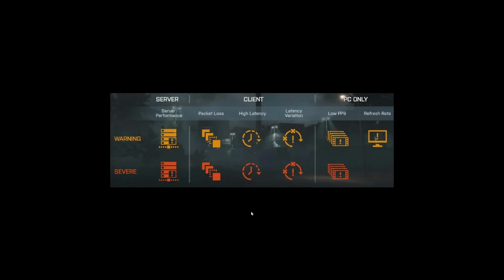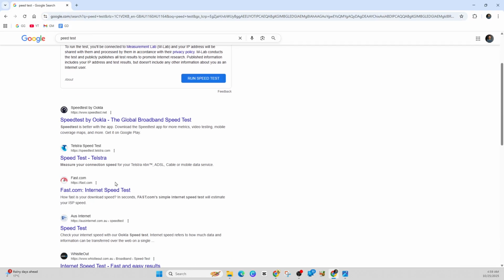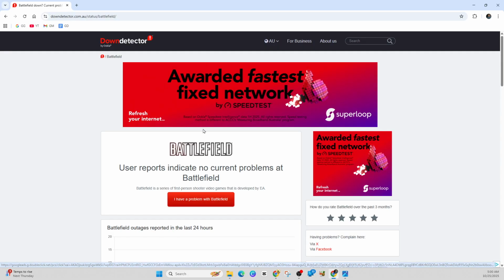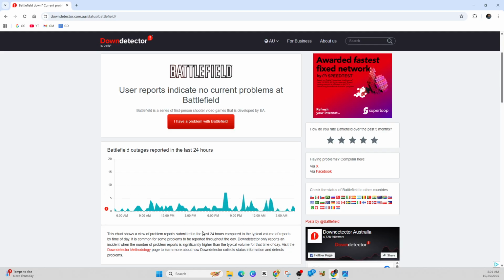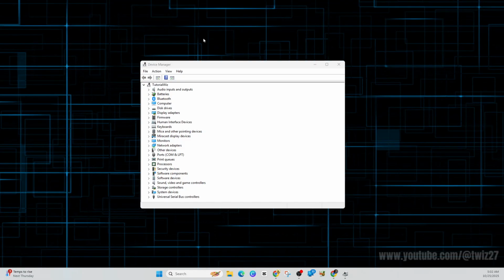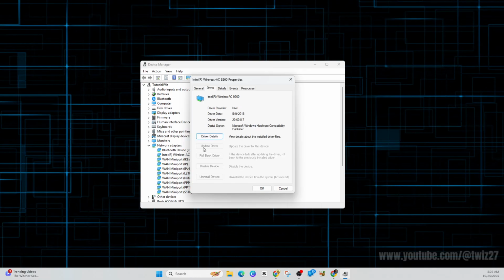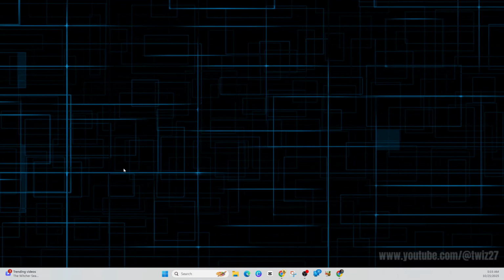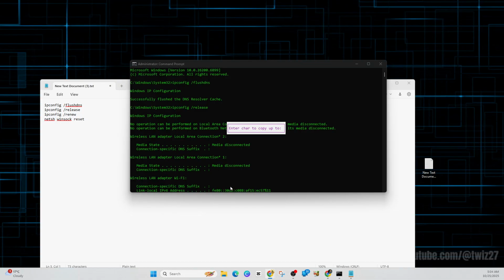How To Fix Battlefield 6 Packet Loss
Learn how to fix packet loss in Battlefield 6 with this quick and effective step-by-step guide. This video explains how to optimize your network connection, flush DNS, and reset your network settings to improve your ping and eliminate lag spikes. Whether you’re on Wi-Fi or Ethernet, these fixes will help you achieve smoother, more stable online gameplay.